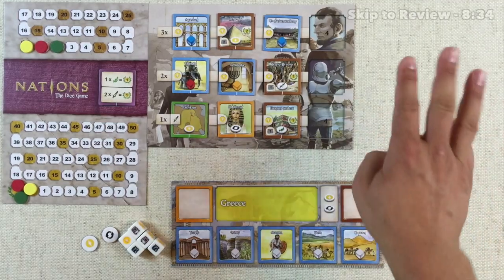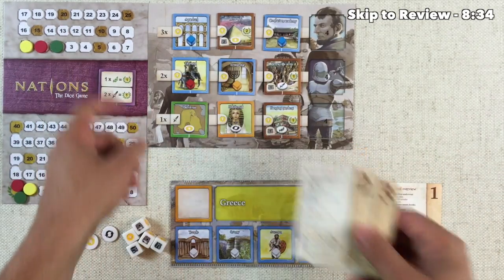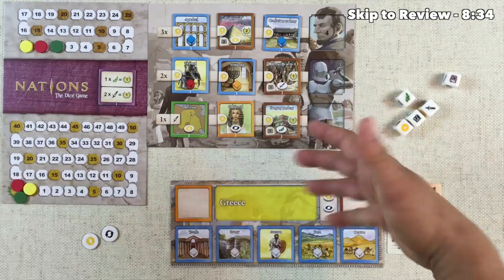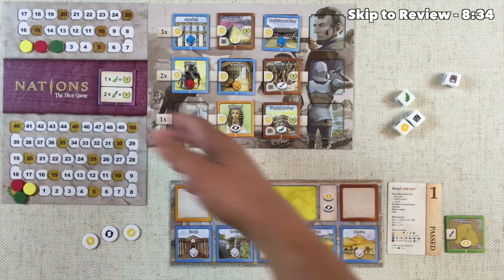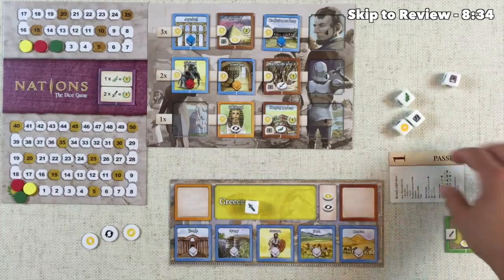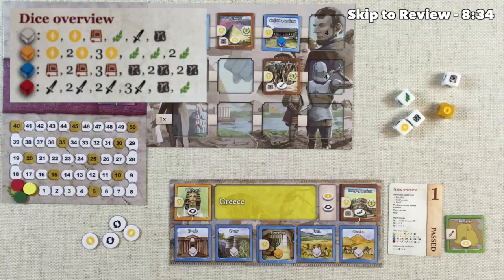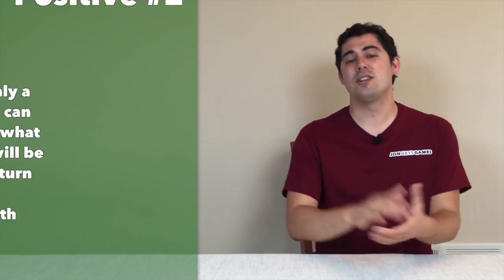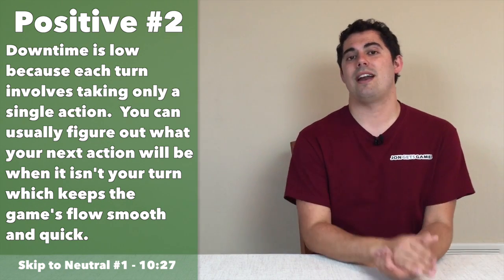Nations the Dice Game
Welcome to JonGetsGames! Here is my Nations: The Dice Game board game review.
Look below to skip to each section of the video:

Positive Review Points  8:34
Neutral Review Points 10:27
Negative Review Points  12:25
Replayability 14:05
Player Count 14:35
Conclusion: 15:33